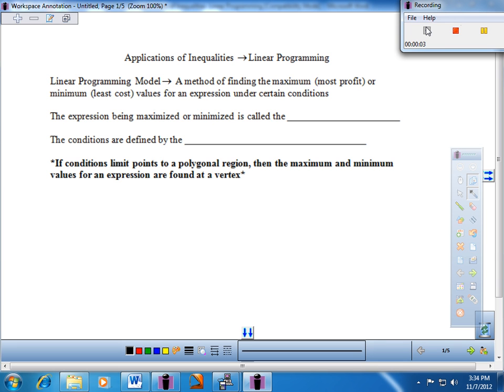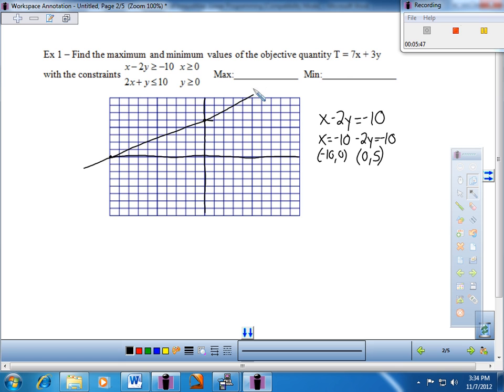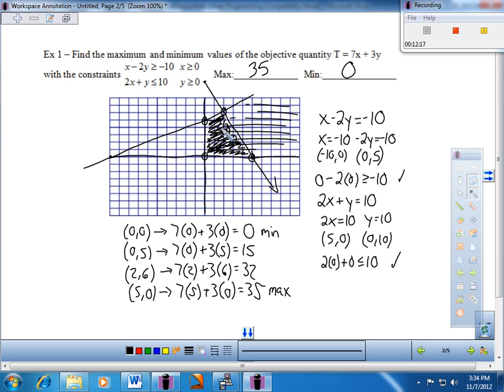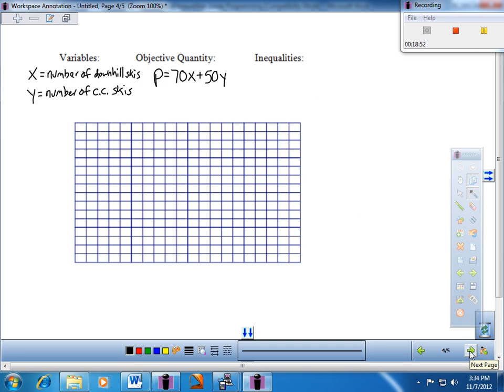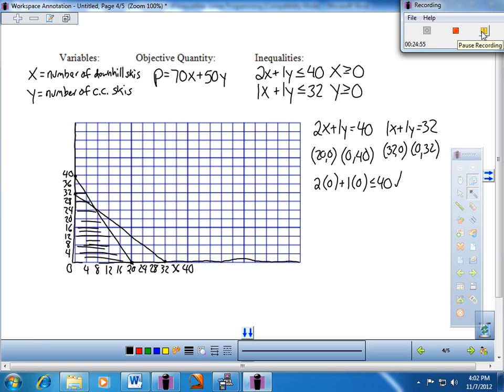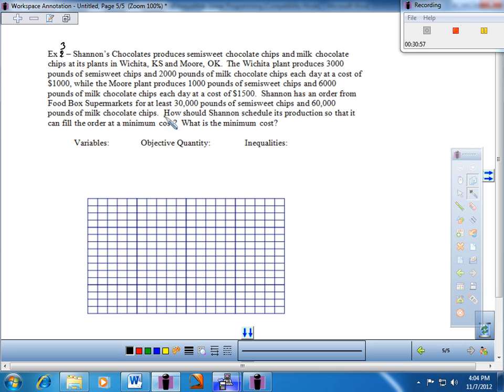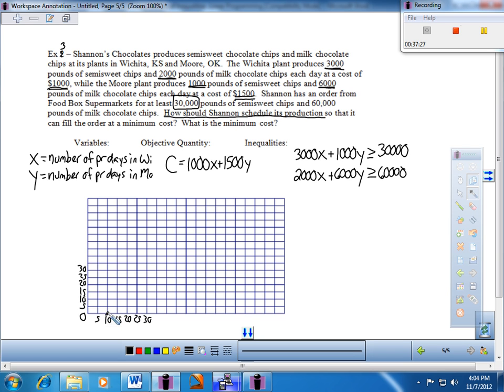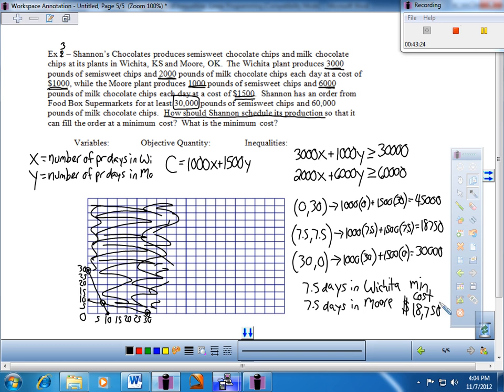Applications of Inequalities Linear Programming